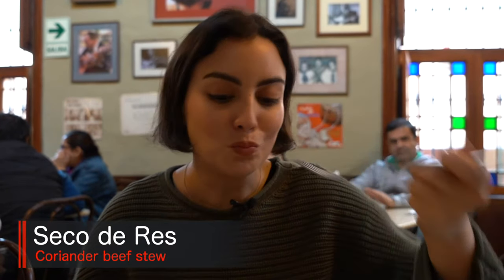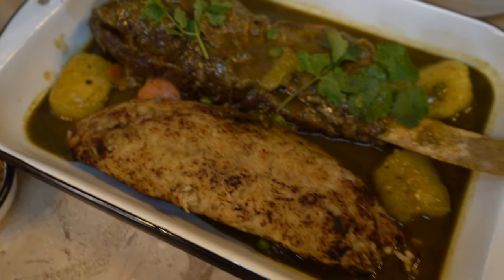Amazing TRADITIONAL Peruvian Food at El Bodegon Restaurant | Lima, Peru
Eating all the amazing traditional Peruvian food at another one of my favourite restaurants in Lima, Peru! It’s called El Bodegon and it’s also owned by the father of Peru's gastronomic revolution, Gaston Acurio. This place serves Criolla (Creole) food that will delight your palate. The restaurant itself has great character and has a fantastic atmosphere with Criolla music on the background. The atmosphere will make you want to stay for hours enjoying various dishes and a couple (or many) Pisco Sours. I can’t recommend it enough!

Address: Pueblo Libre, Julio C. Tello 886 Lima, Peru